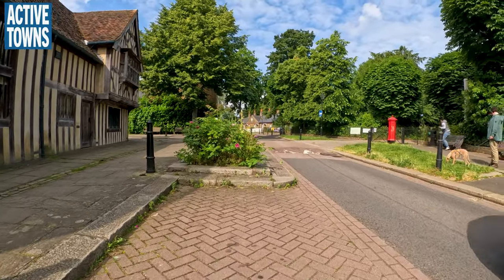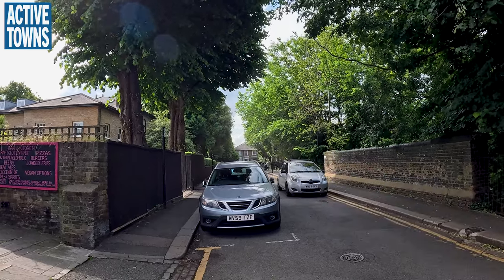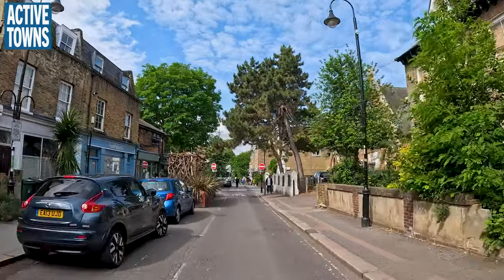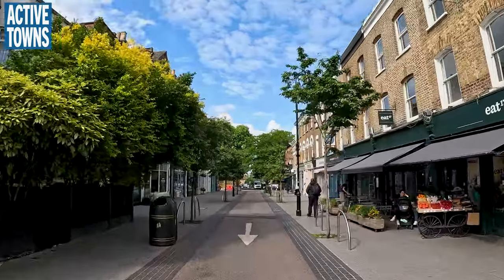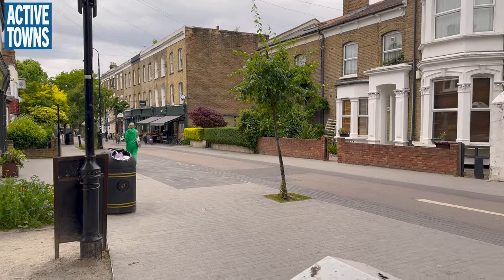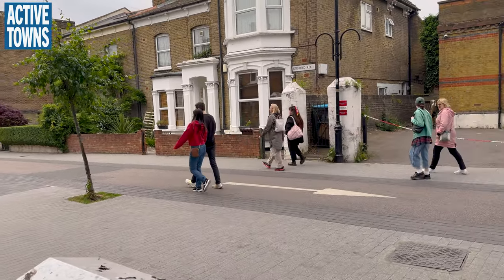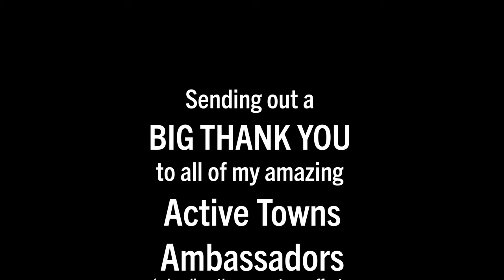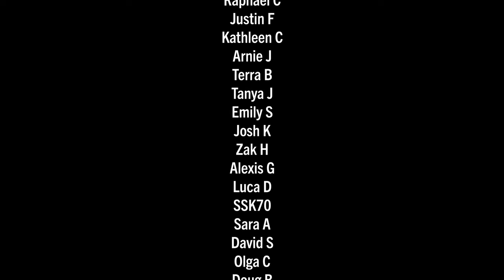LONDON: Experience the Orford Road Mini-Holland Installation Ten Years Later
In this episode, I will bring you along down to the Walthamstow Village Orford Road Mini-Holland installation ten years after the scheme was launched in March 2014. As I note in this video, once you see a Main Street or High Street, if you will, like Orford, oriented with a people-first approach, you just can't unsee it. How could we ever think that prioritizing motor vehicles on such streets is a good idea?

1.